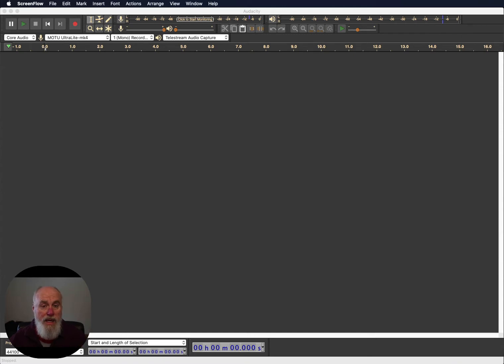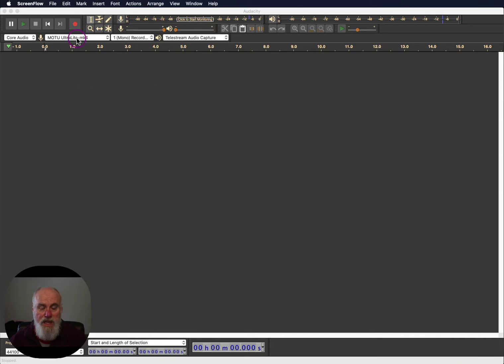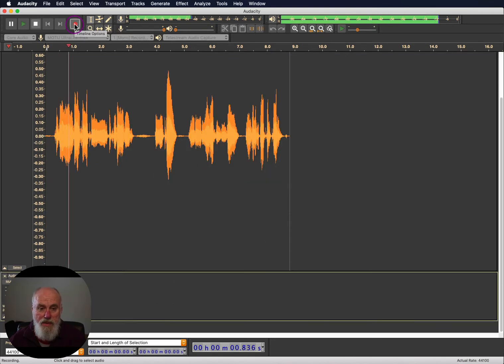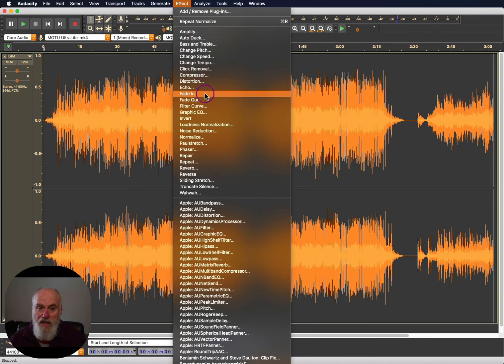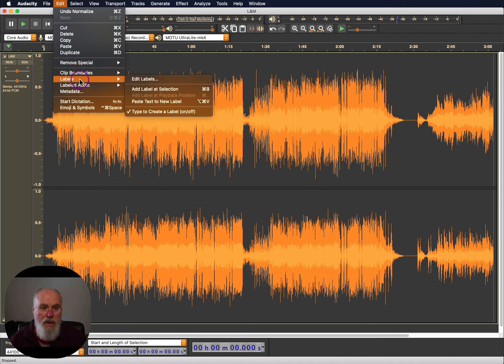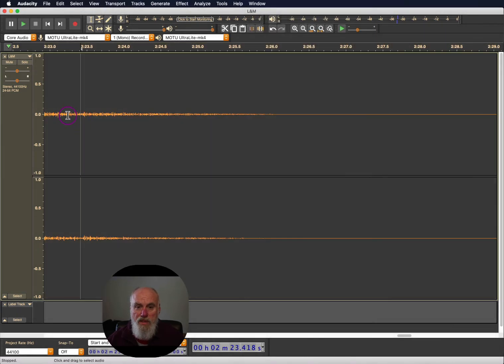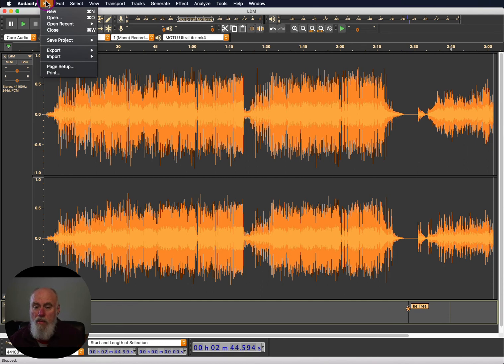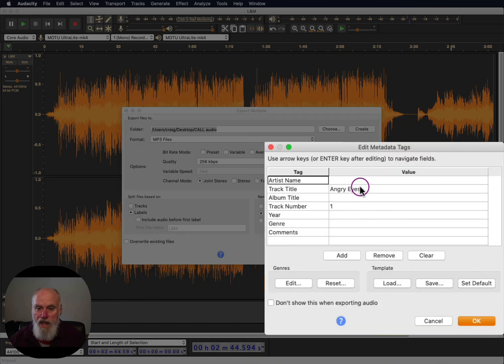Pausing Audacity Recording & Exporting Audio as Separate Tracks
Pausing Recording 0:00
Exporting 3:41